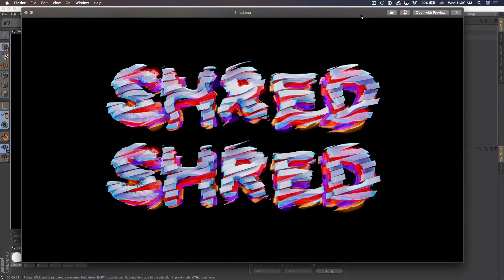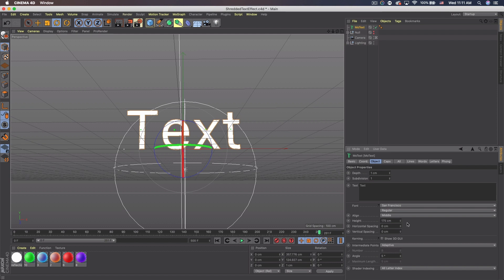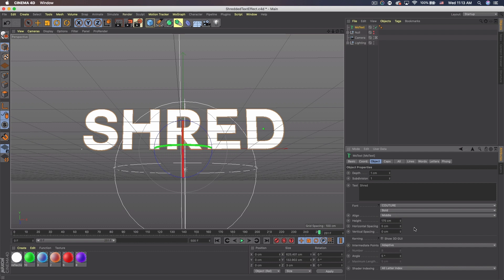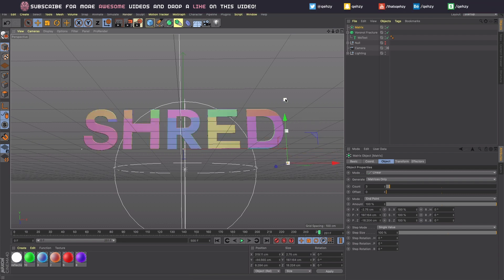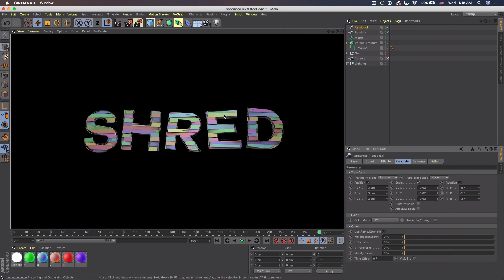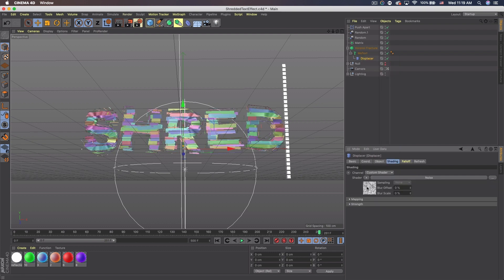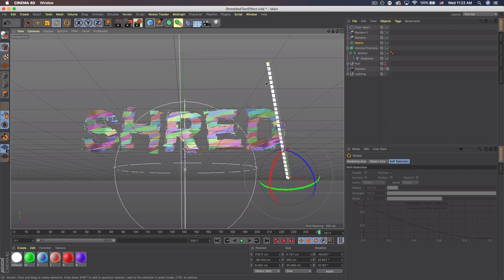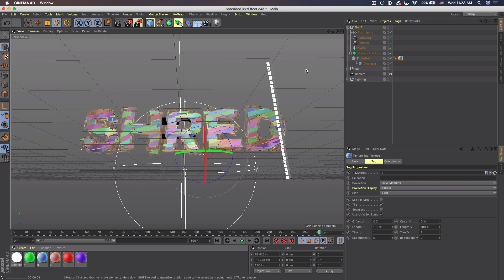Tutorial: Sliced Text Effect in C4D R20 (Voronoi Fracture) by Qehzy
In this tutorial we create a sliced text effect using the voronoi fracture in Cinema 4D. This is the way I approached it, but you can go on and create many different types of fractured text using this. Show me what you make on Twitter - @Qehzy.

*DOWNLOADS*